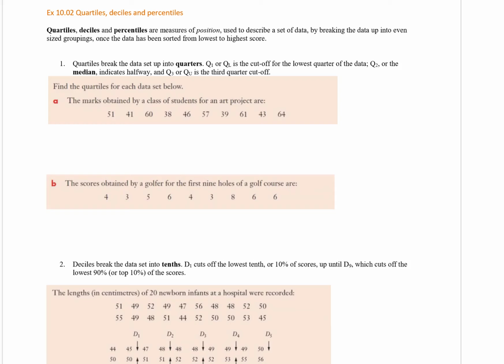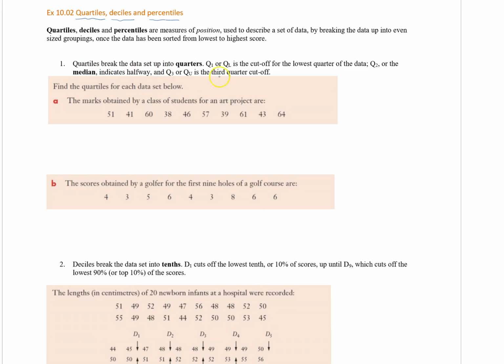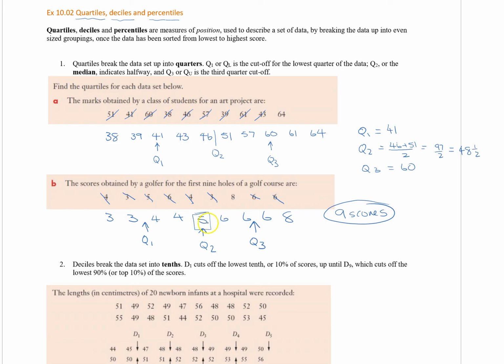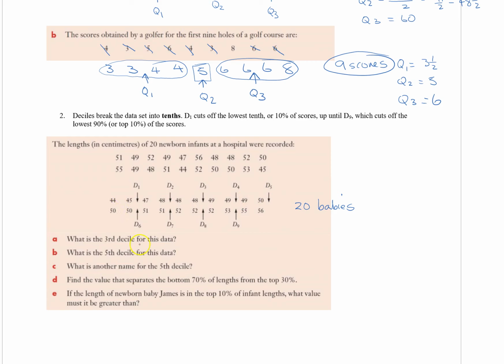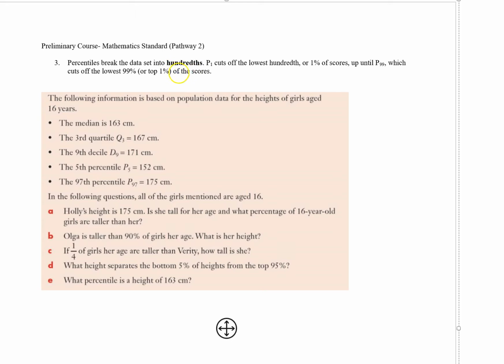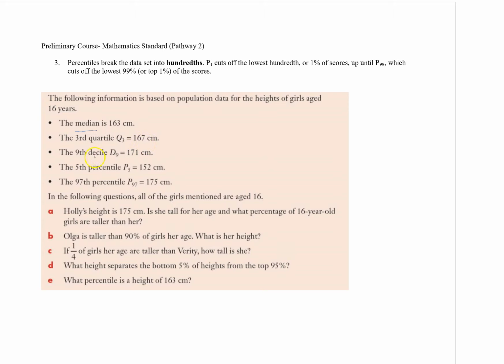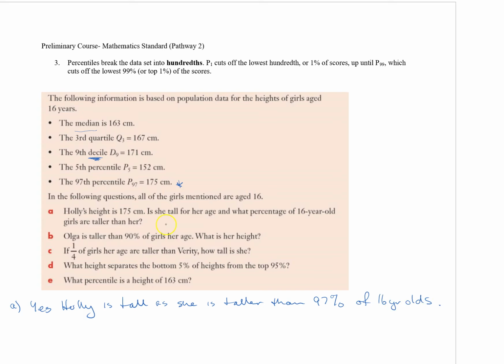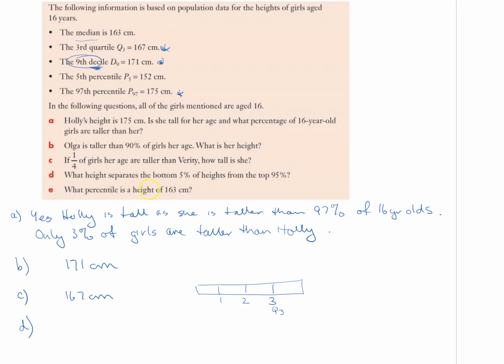Quartiles, Deciles and Percentiles